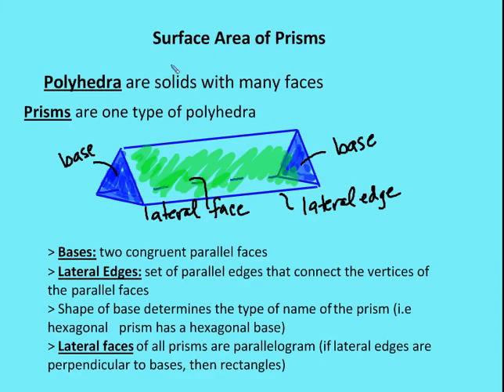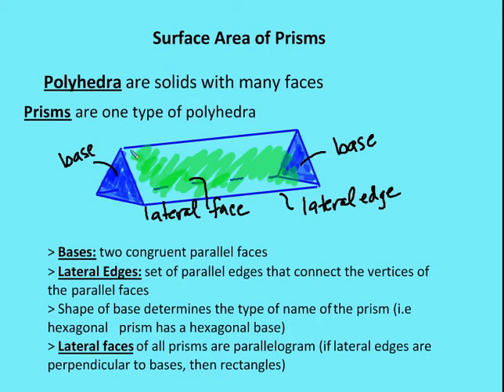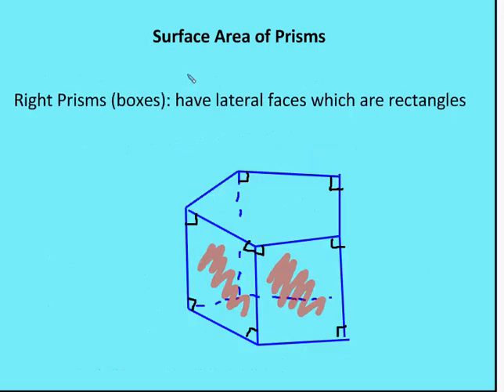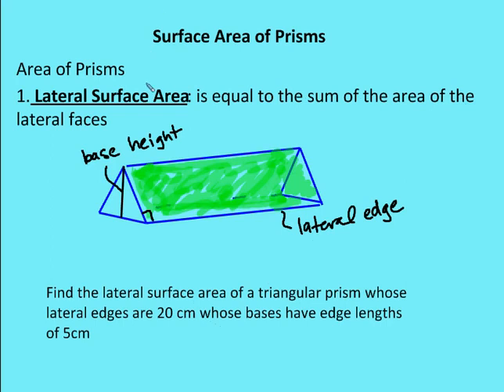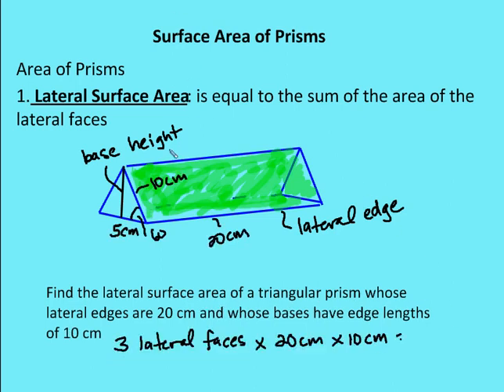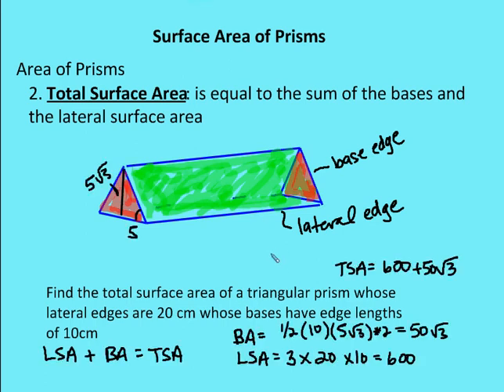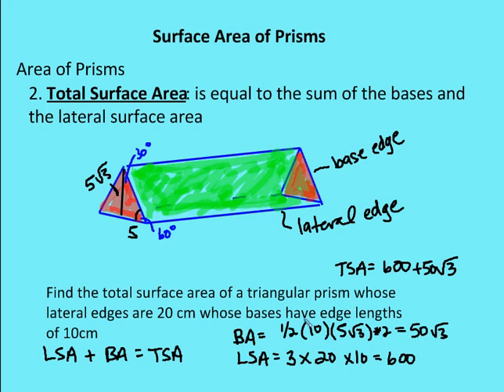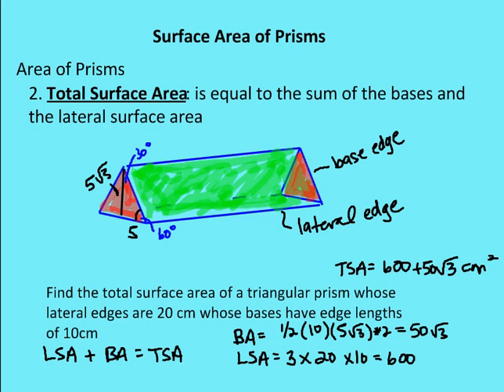12.1 Surface Area of Prisms (Lesson)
A lesson on the basics of prisms, including finding the lateral and total surface area of a prism